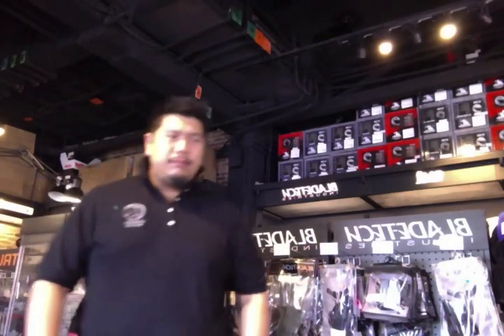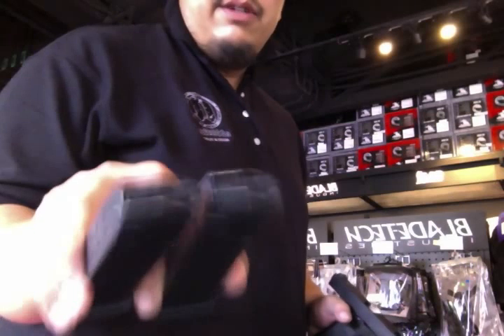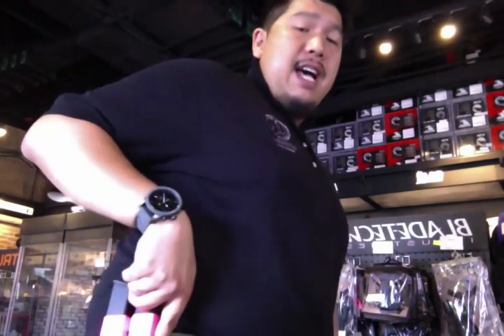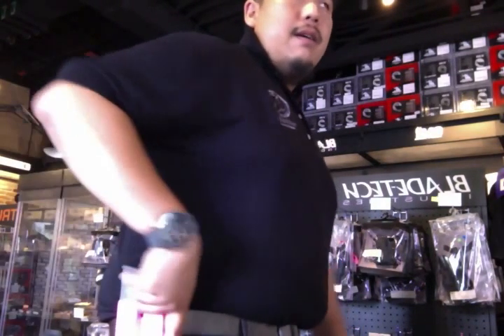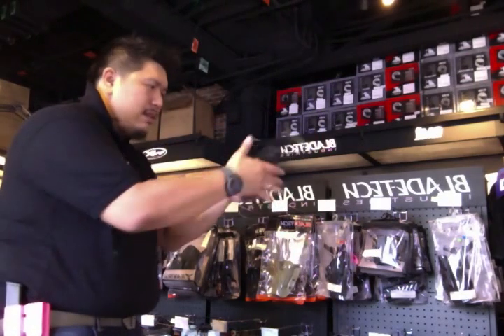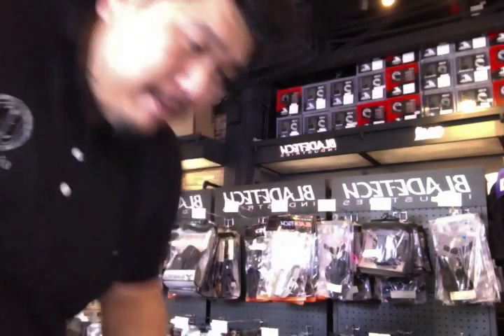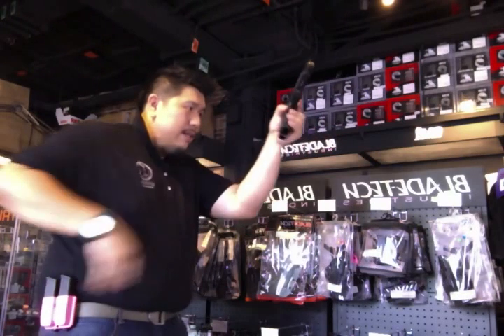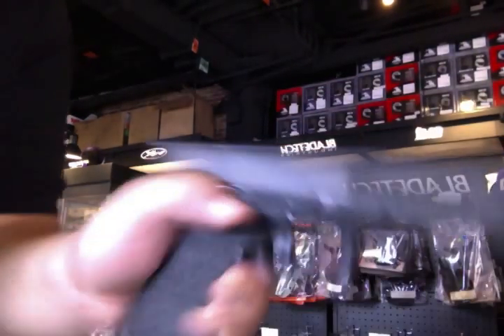How to: Emergency Reload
Emergency Reload is done when your gun is out of ammo.